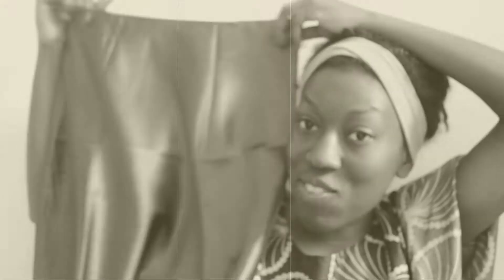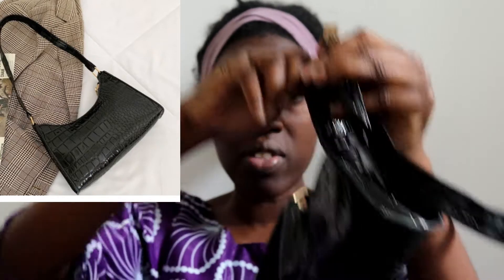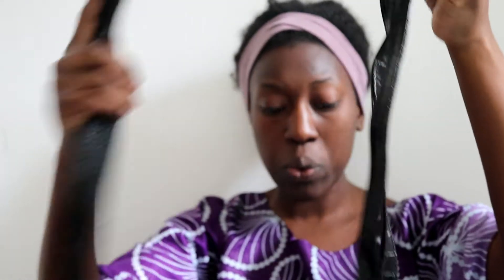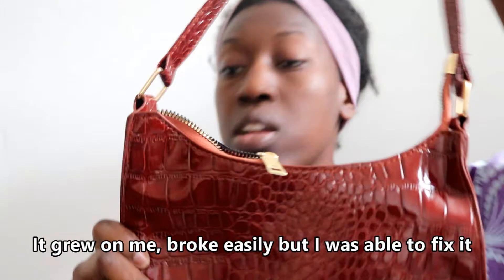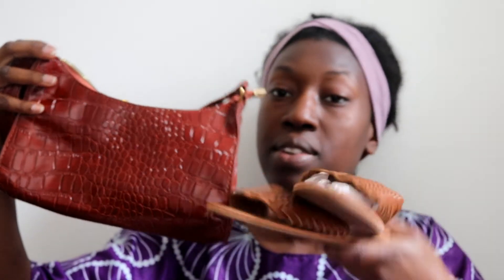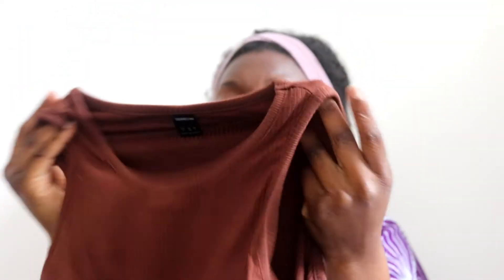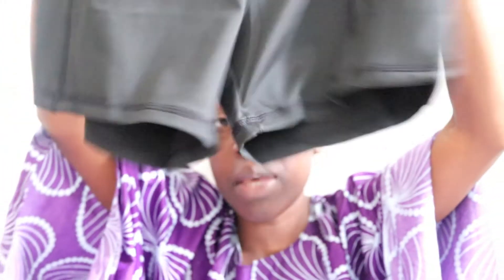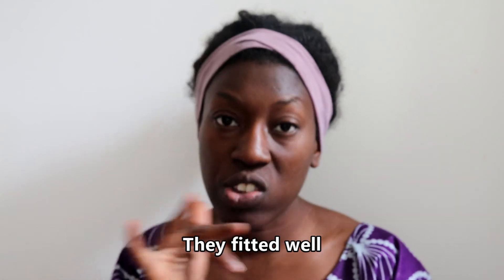SHE IN MODEST HAUL\ What I should have worn on holiday -_-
Hey Guys,
Here is a She In Modest Haul including what I should have worn on holiday.

This She In Haul is way over due but hope you like it!

📚My  Natural Hair Courses📚:
1. "The 4C for Type 4 Natural Hair
2. A Simple Guide to Healthy Natural Hair